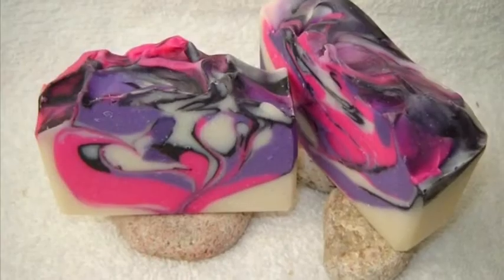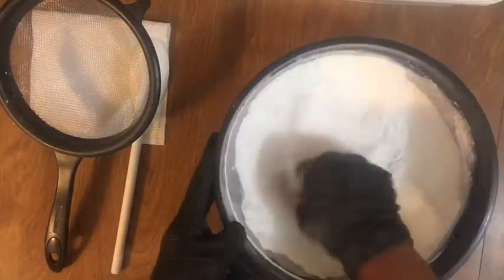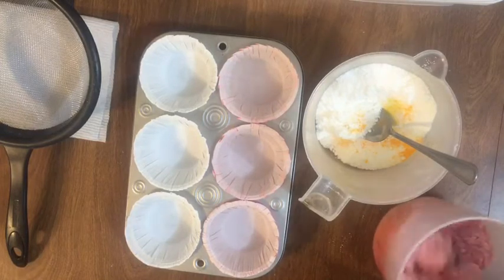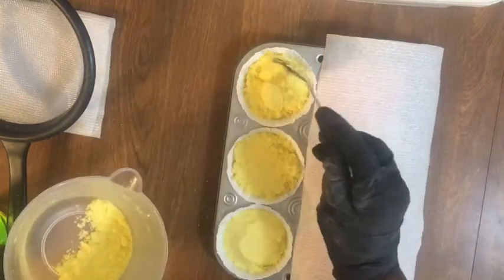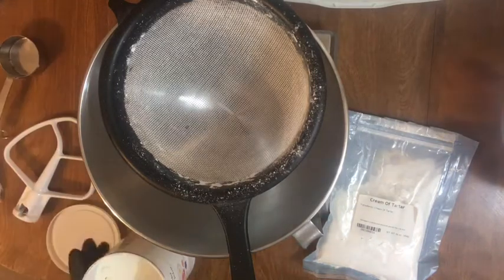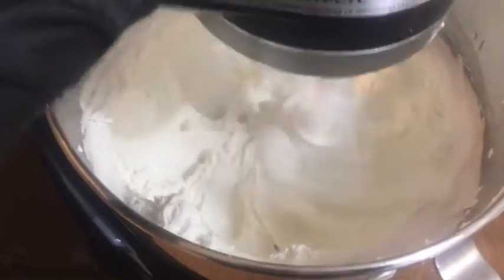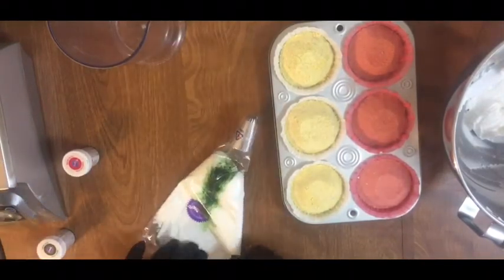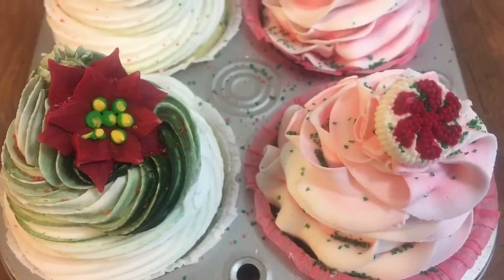Making Bathbomb Cupcakes Start to Finish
Happy Holidays! 🎄⛄️❄️☃️

We will list all upcoming markets & event locations, dates etc. on our Instagram Page as we finalize our plans.  We will also be posting our events on our Facebook page.  As always you can order via email or in our Etsy shop.

I hope you enjoy the video.  If you have any questions please put them in the comments and I will get back to you.